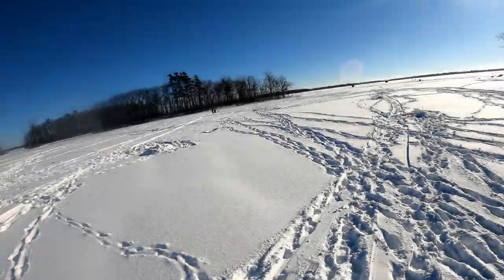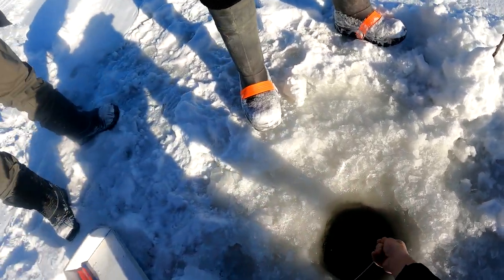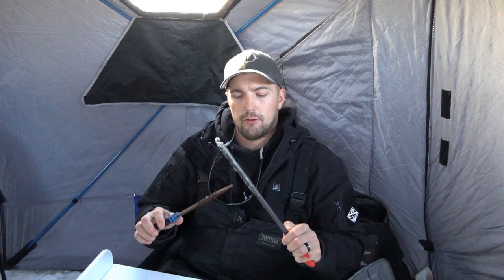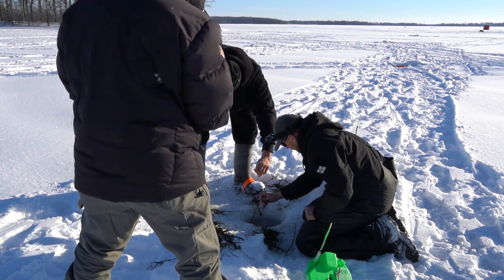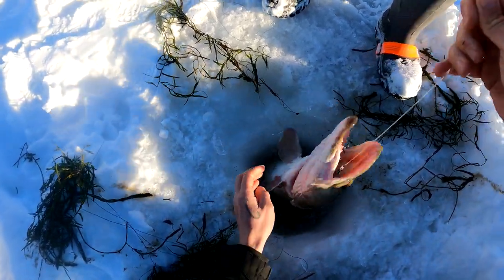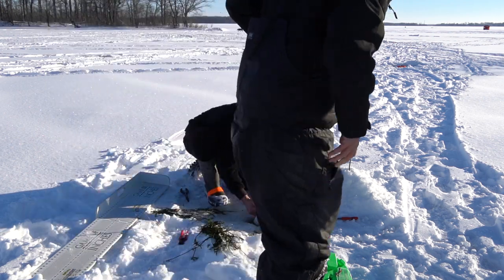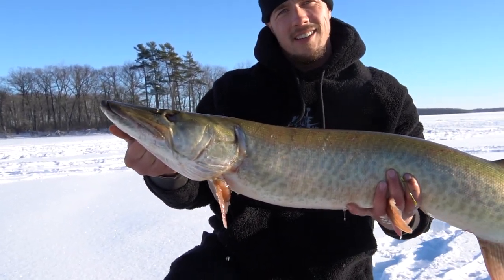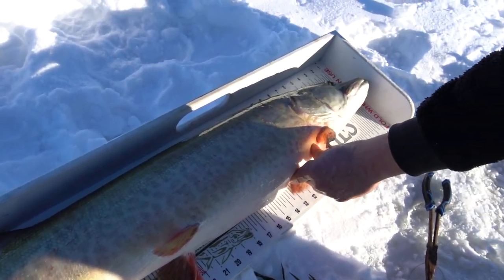Ice Fishing with Big Baits and Flags for Toothy Critters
With the colder weather finally here ice has arrived with it. Going out for one of my last musky days on the ice until March with clients this was a beautiful day to spend on the hardwater. Returning client jay gets on his first ice musky ever and new pb overall. Flags popping with big baits hanging underneath is enough to get anyone excited and this fish all the waiting in the day worth it.

In my videos I target trophy game fish species from all across Canada. Focusing in Quebec and Ontario, fishing from the boat, on the Ice as well as days on the bank in the most secluded to the most Urban spots Canada has to offer. Fishing with friends as well as clients from across the country and the globe you can be sure to see all kinds of action as well as educative information to help you achieve catching your trophy of a lifetime.

With being a Fishing Guide in Ontario and Quebec you can check out my social media platforms (links above) for all my latest info and where I am so you can get a hold of me to book your own guided fishing adventure.

Video shot by: Andrew Walker, Steve Ohan
Editing done by: Darian Savage
Cameras used : Sony a6400, Gopro Session 5, Gopro Hero 7, Go Pro Hero 9
Editing done with: Premier pro

All music is non copyright